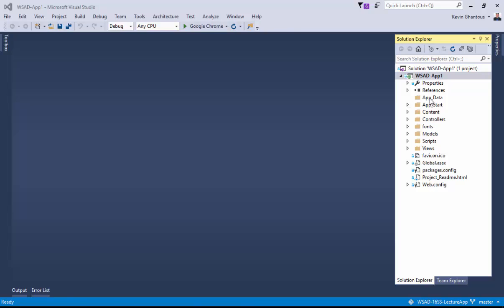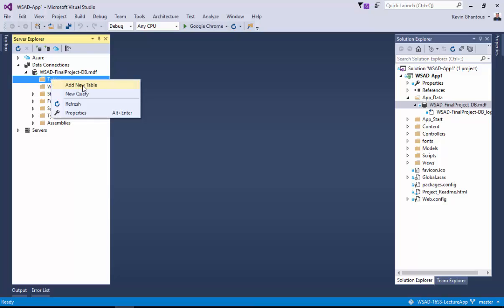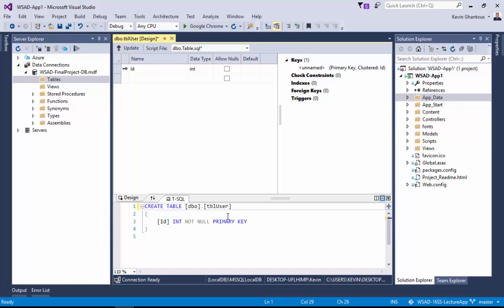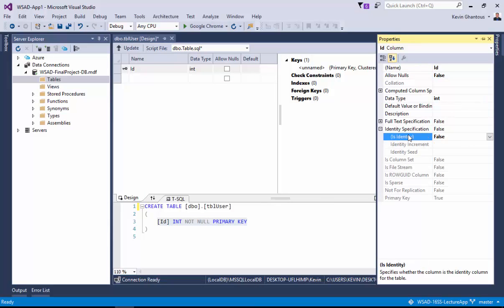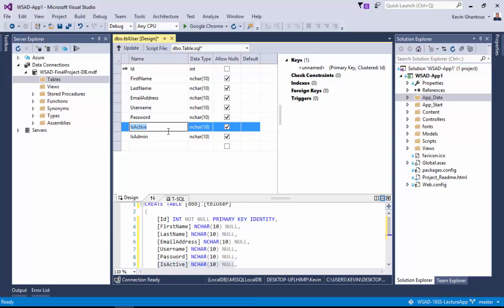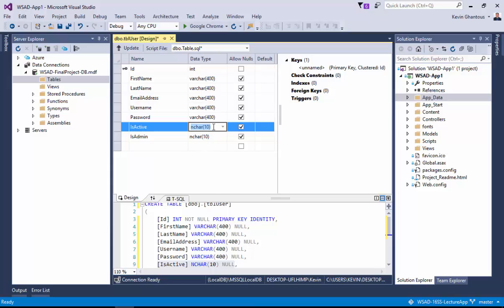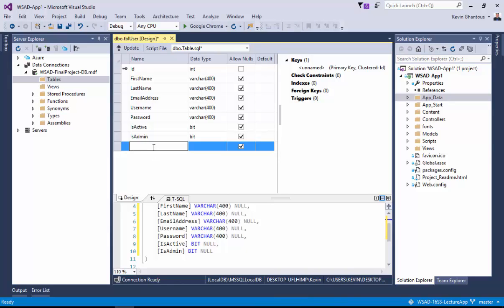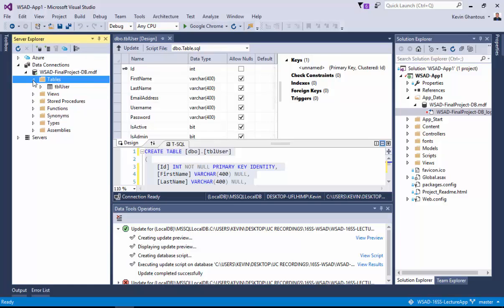Module 4 - Part 1 | 16SS Web Server App Dev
Setting up your LocalDb Database